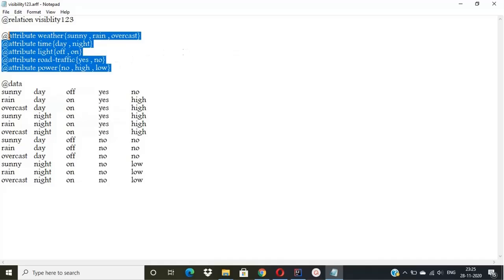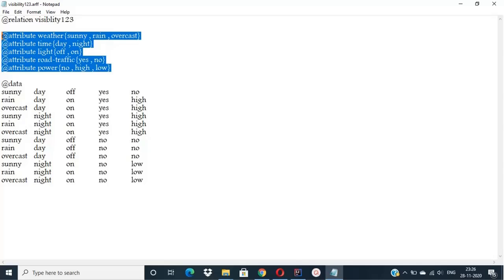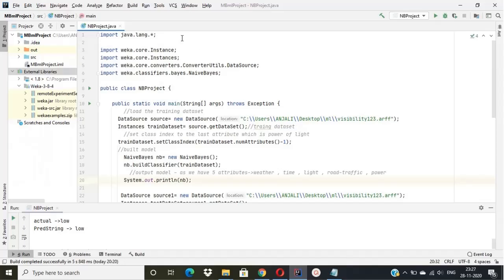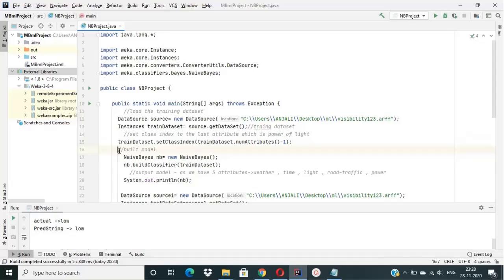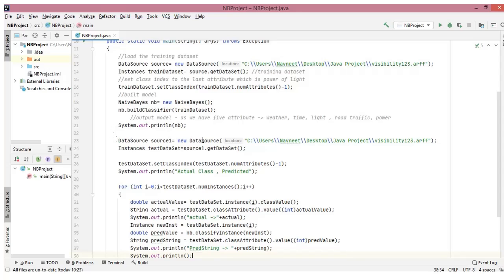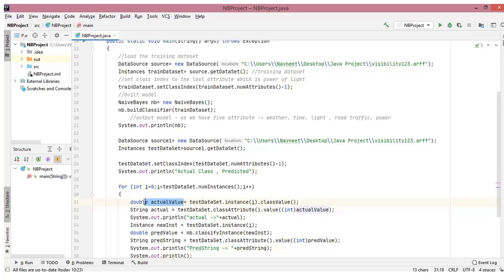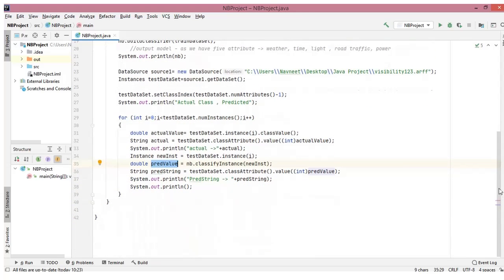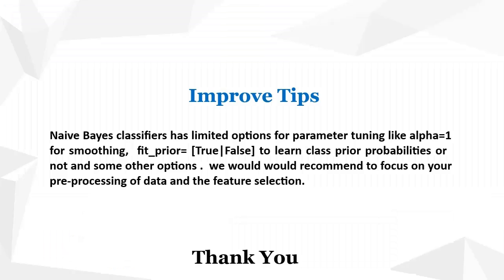Street Light Energy saving ML Based Project using Java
Optimizing the illumination hours of street lights of a road for energy saving while maintaining safety and visibility.
In this project traffic rate statistics per hour, weather condition, visibility condition for a given road, the system will optimally decides the illumination hours for street light.
Technology we used: Core Java and ML Based Library NaiveBayes Algorithm
Dataset tool : Weka